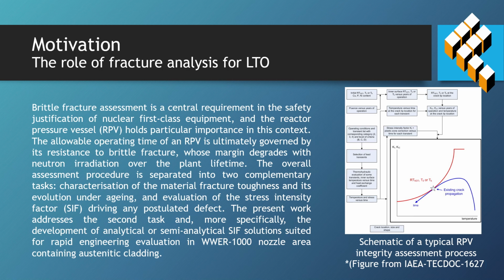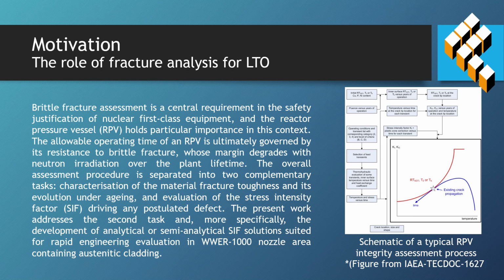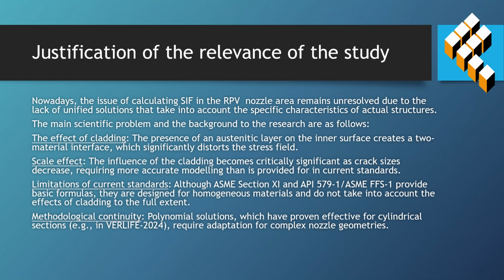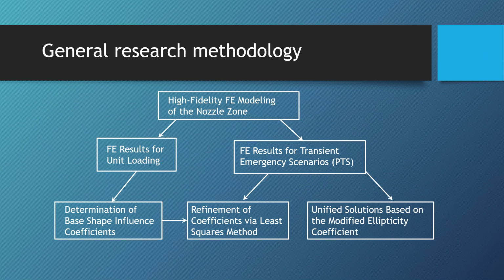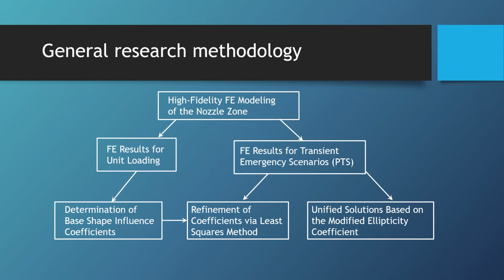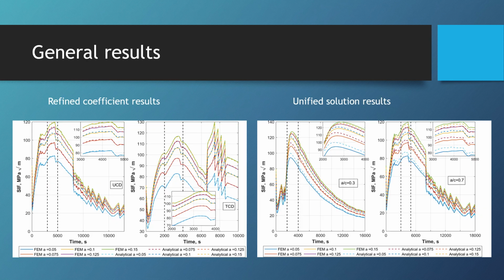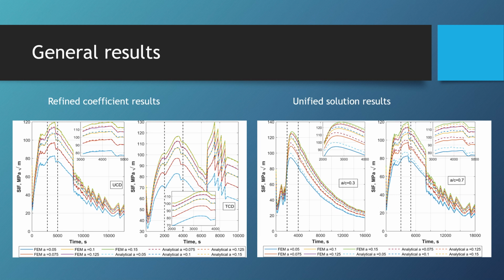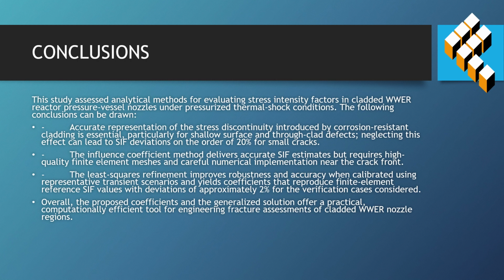Stress Intensity Factor solutions for through-clad and underclad defects in WWER reactor ...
This study develops stress intensity factor (SIF) solutions for cladded WWER reactor pressure vessel nozzles subjected to pressurised thermal shock loading. Although finite element analysis is widely used for fracture assessment, analytical or semi-analytical SIF formulations remain important for fast evaluation, including online stress monitoring, probabilistic fracture mechanics, and screening of transient scenarios. The proposed approach combines an influence coefficient method based on three-dimensional finite-element J-integral evaluation with least-squares refinement of shape coefficients. A stress decomposition procedure is applied to address the stress discontinuity at the ferritic base metal–austenitic cladding interface. The resulting coefficients are validated against finite element reference solutions for representative pressure and thermal loading cases and show good agreement over the investigated range of crack sizes and aspect ratios. The developed solutions provide a practical tool for engineering assessment of through-clad and underclad defects in cladded WWER nozzle regions.